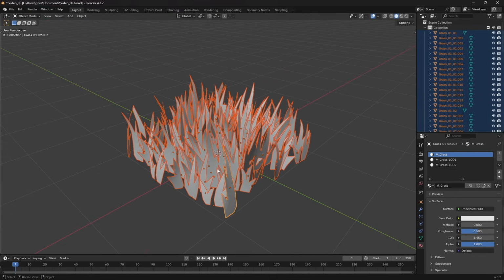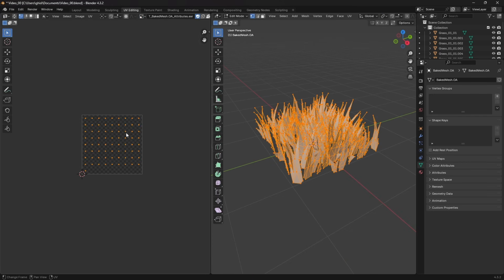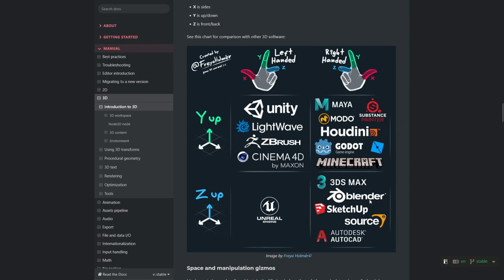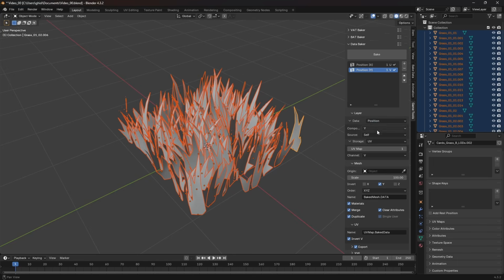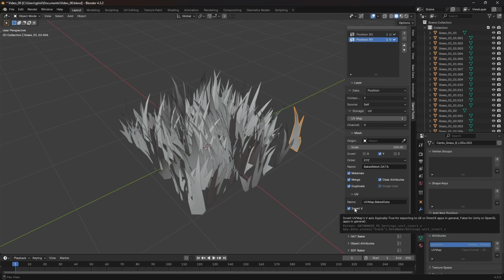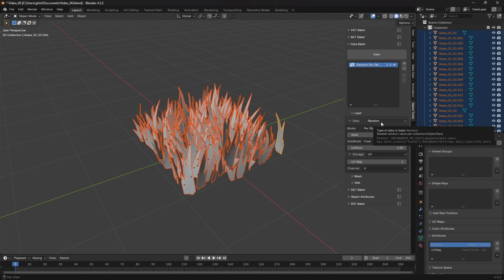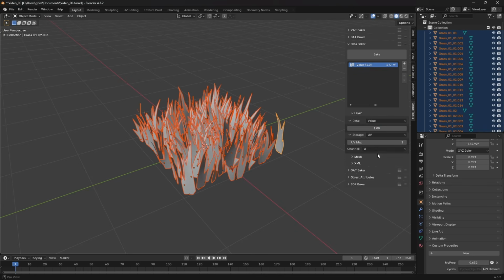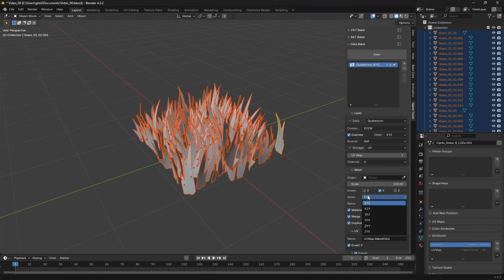Game Tools Blender Extension Data - 01 Overview